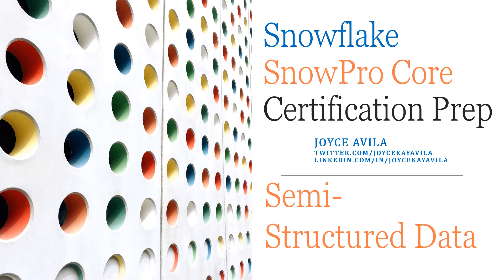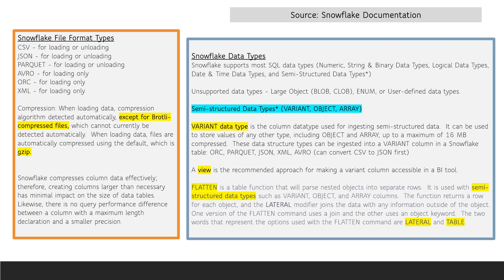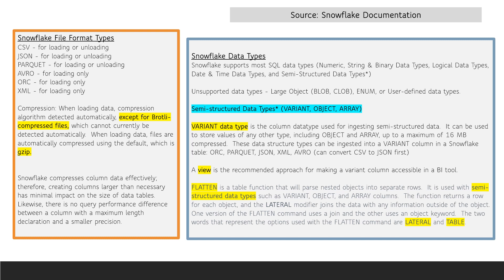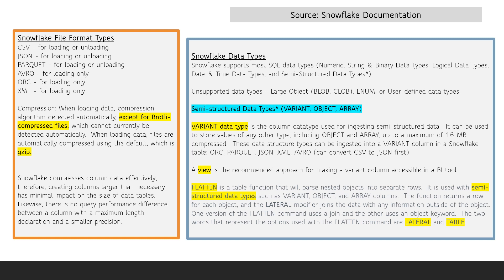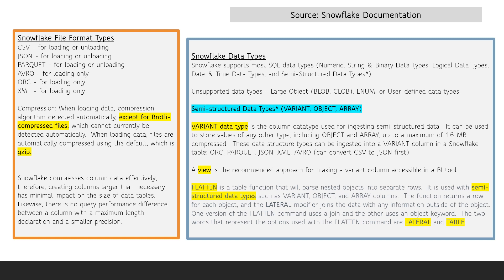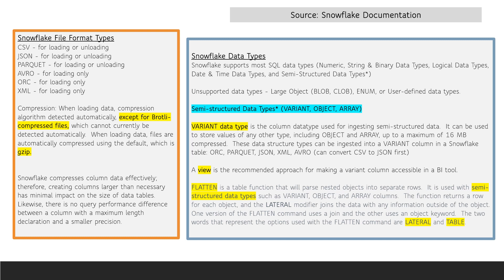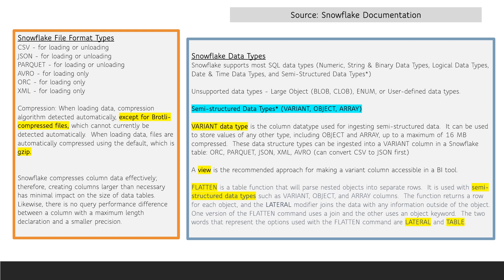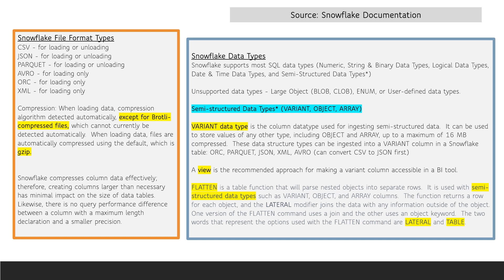SEMI-STRUCTURED DATA (Topic) - Snowflake SnowPro Core Certification Exam Prep Series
My name is Joyce Avila and I earned my SnowPro Core certification in April 2020 after two tries.  My hope is that I can share some information and tips so that you can pass on the first try.

This Snowflake Semi-Structured Data video is one in a series.  Upcoming vidoes include these topics: Overview, Virtual Warehouses, Data Movement, Security Features, Protection, Storage, Data Sharing, Objects, Semi-Structured Data, Interfaces, Connectivity, and Performance.

I recommend you view the Introduction video if you have not yet done so.